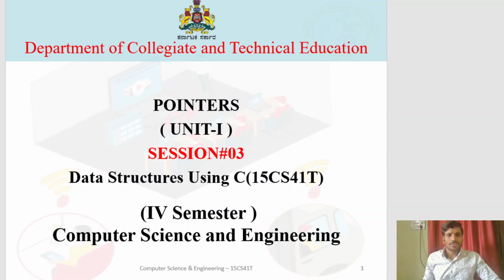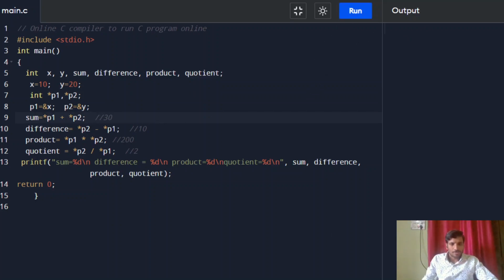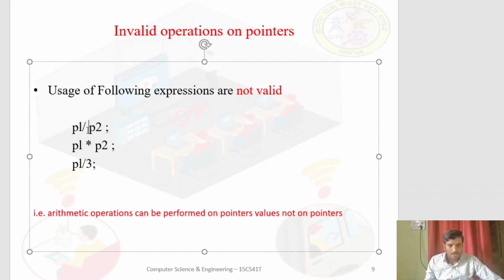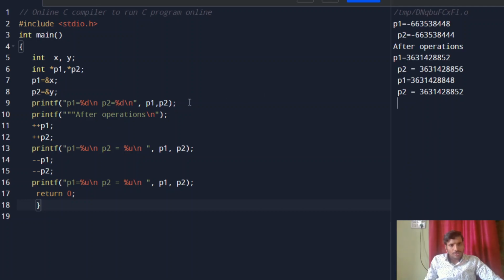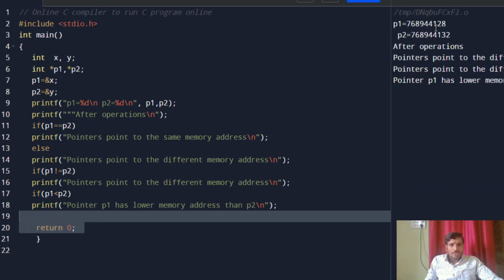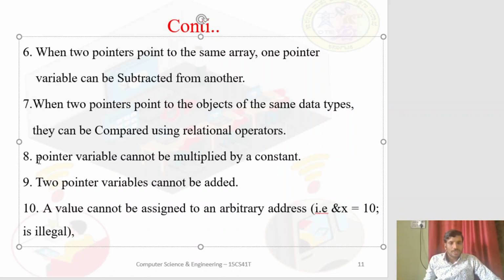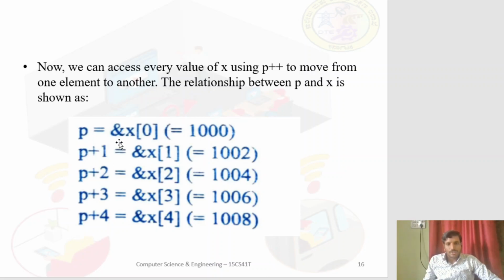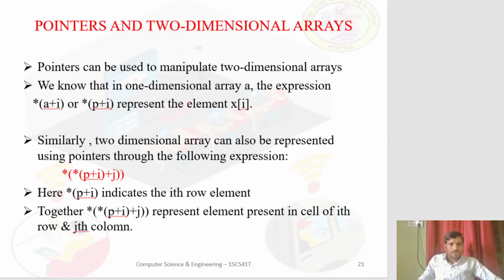CSE_15CS41T_U1_S3_Vi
UNIT-1: SESSION#3: Data Structures: Arithmetic operations on Pointers, Pointers to array.